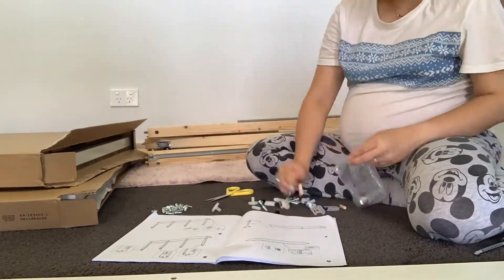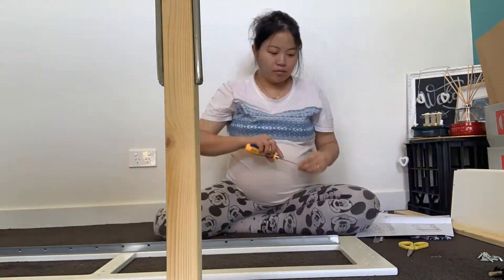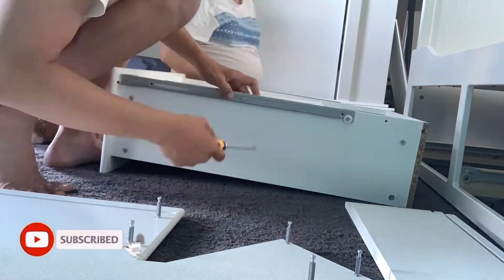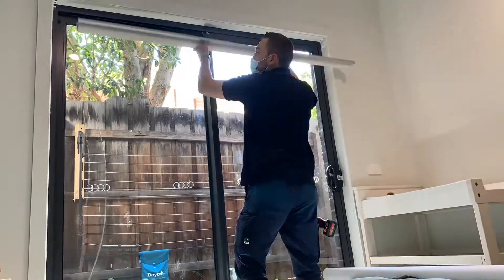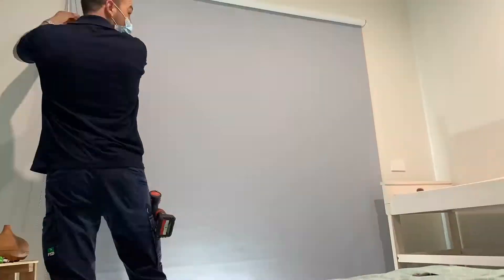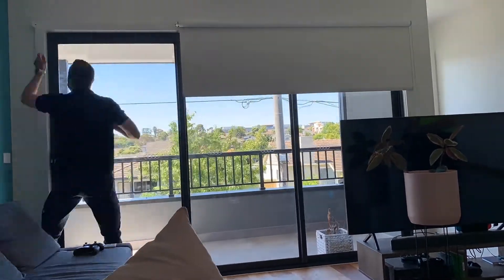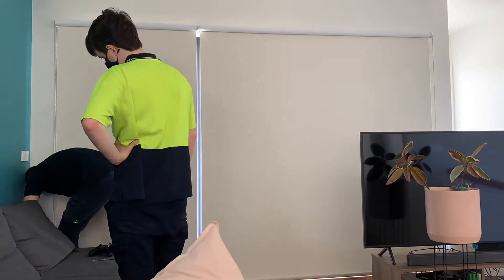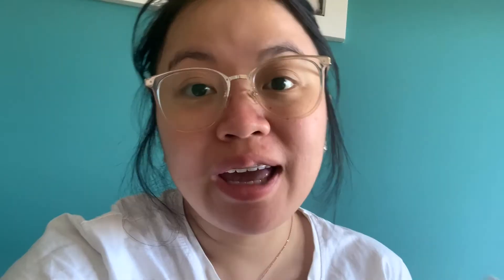Episode 3: Unexpected Delays due to Covid | House in Melbourne | Mini-Series | How we got our home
Episode 2: After the Handover | House in Melbourne, Australia | Mini-Series | How we got our home AU

Daybed: Ikea

If you are interested to keeping in touch!

NEW VLOG EVERY FORTNIGHTLY!!!